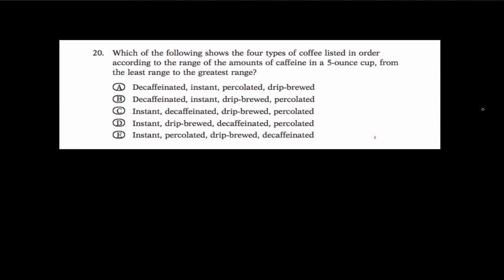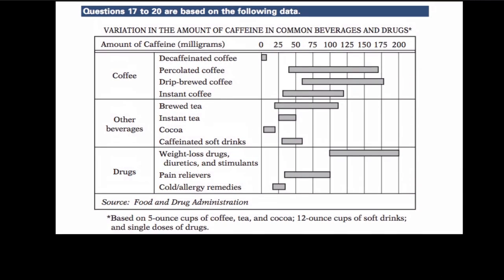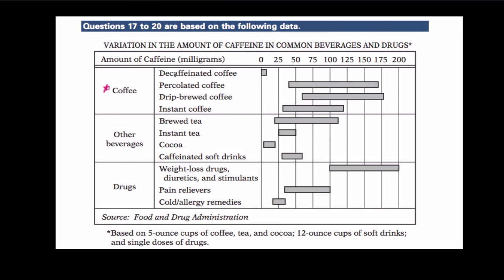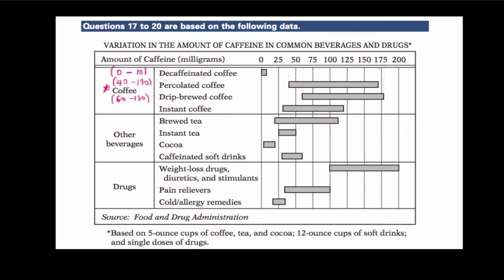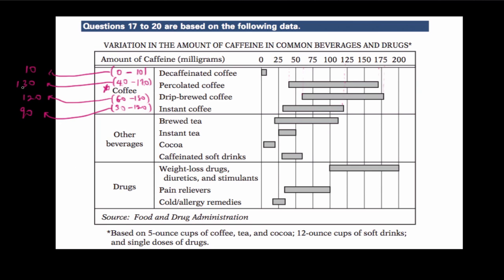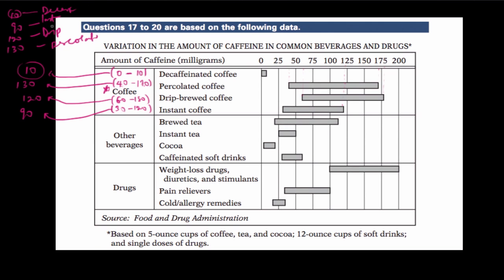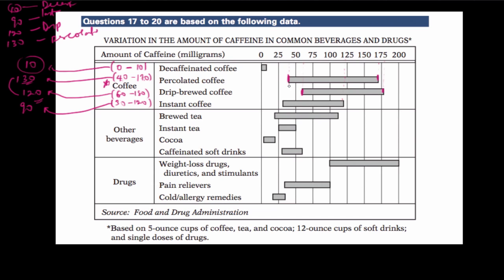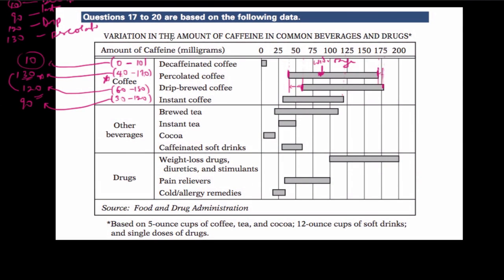New GRE: Math [20]